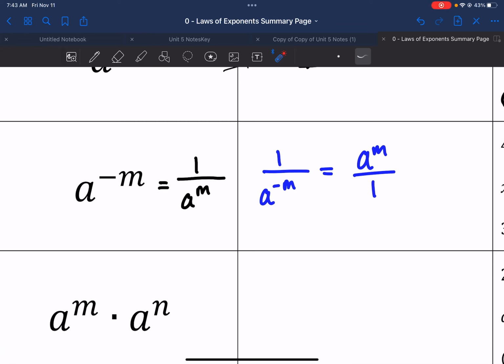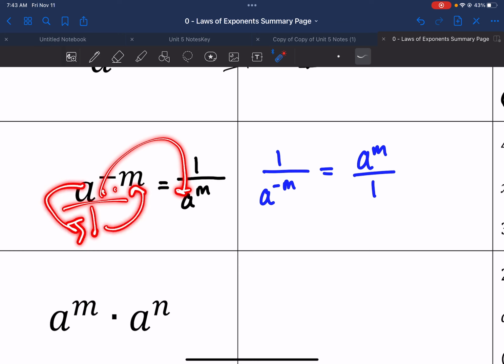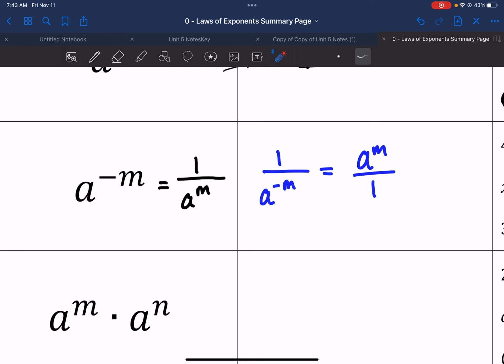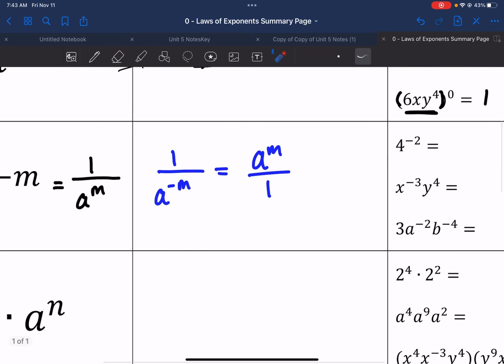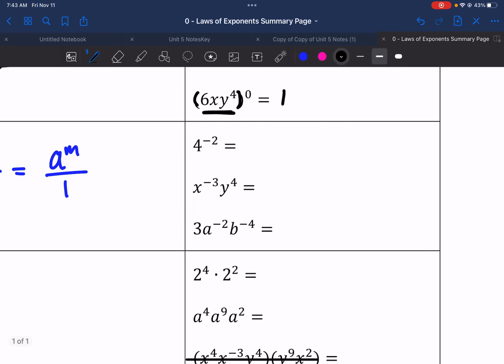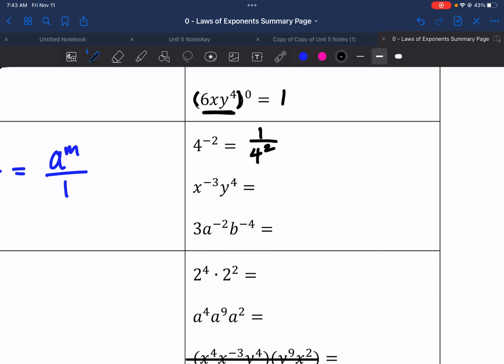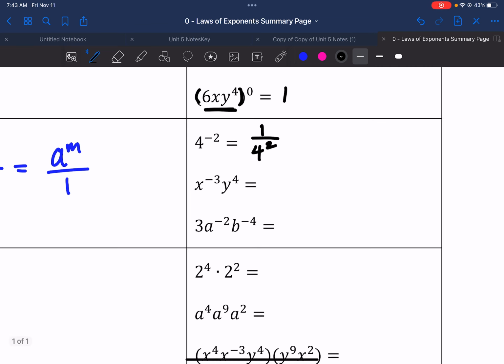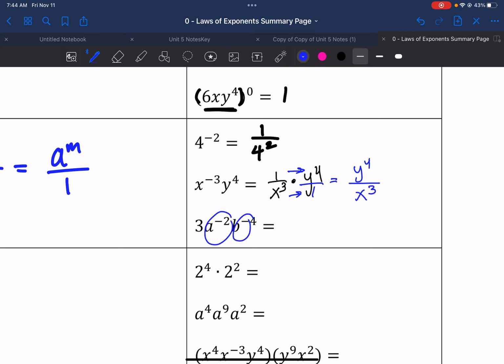Properties of Exponents 2